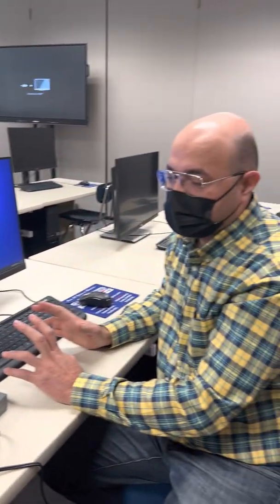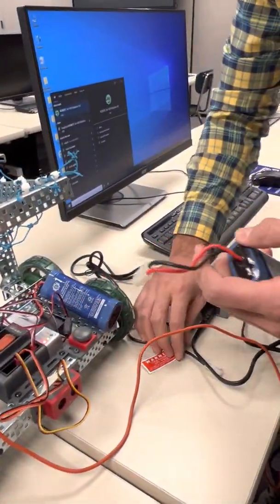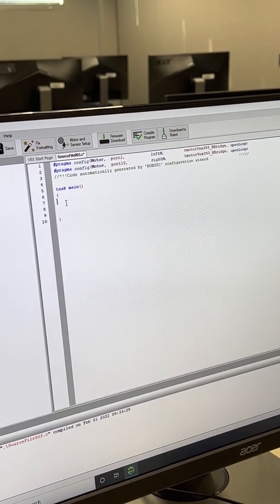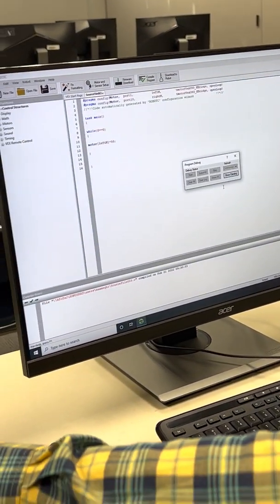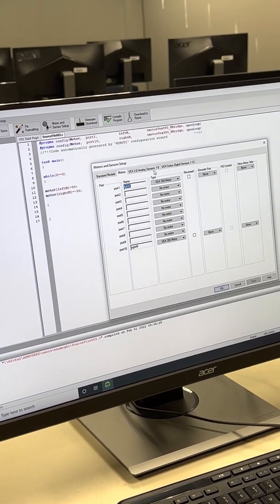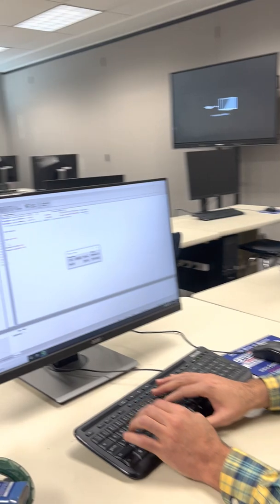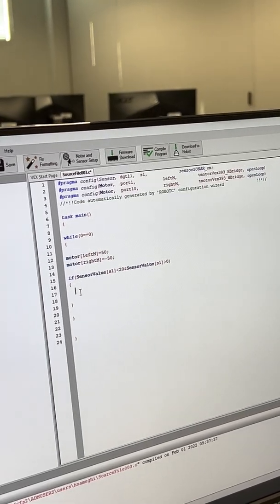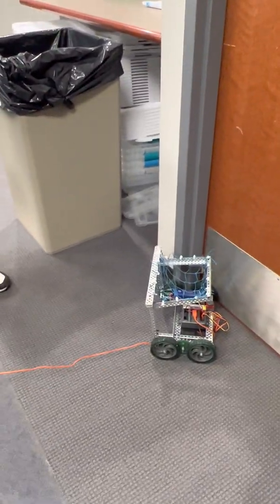Introduction to VEX Robotics - Sonar Sensor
In this video, we go over the software and hardware of VEX Robots with robotC for a quick setup of motors and a sonar ultrasonic range sensor.